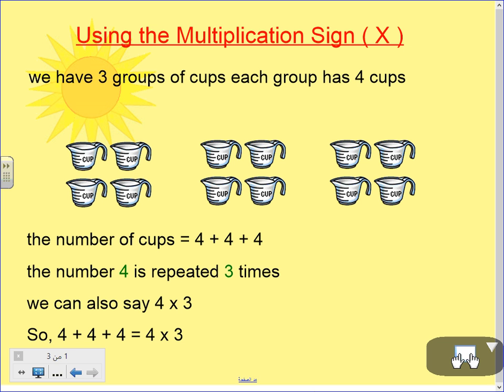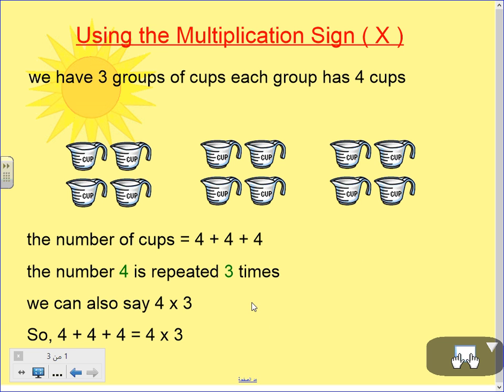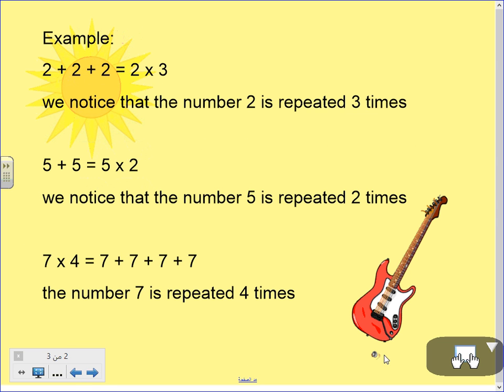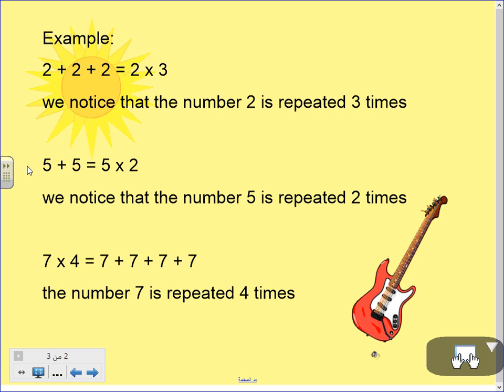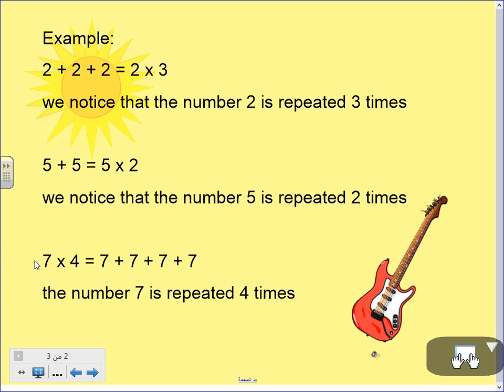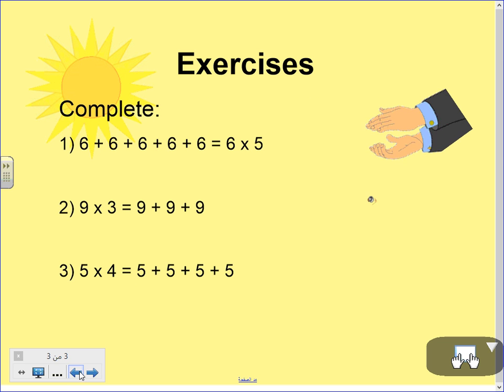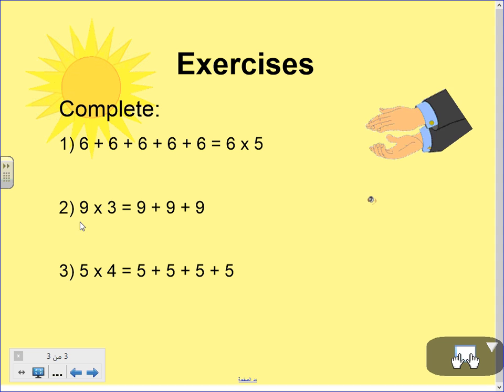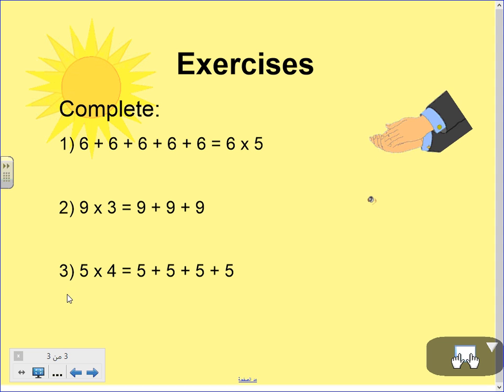maths primary two lesson one